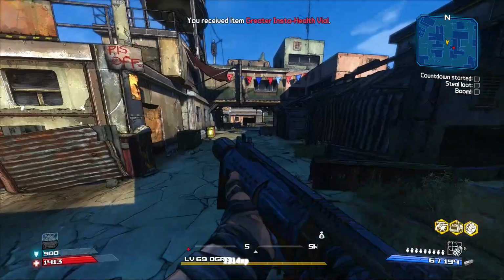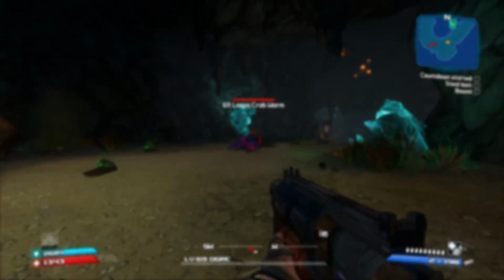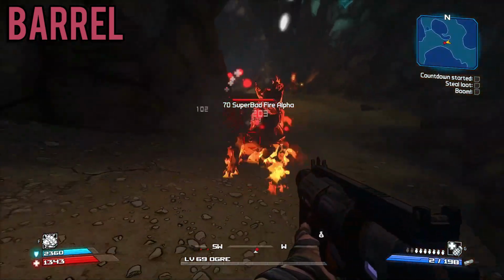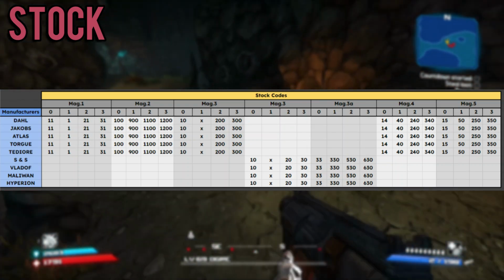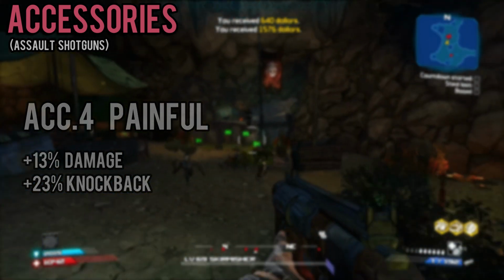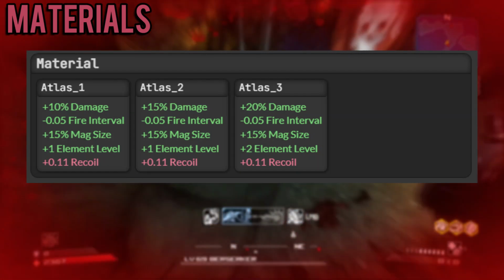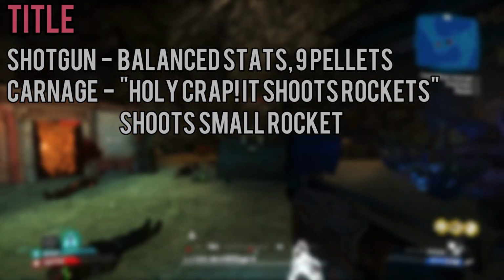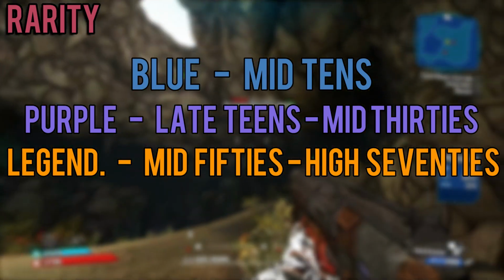Borderlands 1 Weapons Parts Guide ep.1 - Shotguns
Who's ready to learn some weapon part? In this series I'll show off all the weapon parts for each weapon type in the game, starting with shotguns.
Borderlands 1 parts are WAY more complicated than in Bl2, but honestly I'd prefer this games part system.

TIMESTAMPS:
0:00 - Intro
1:13 - Bodies
2:05 - Mag
2:43 - Barrels
5:07 - Stocks
6:22 - Accessories
8:20 - Materials
9:57 - Titles
11:04 - Prefix
11:42 - Rarity